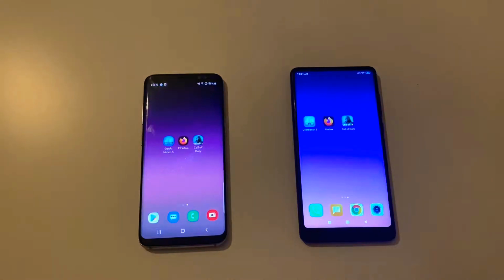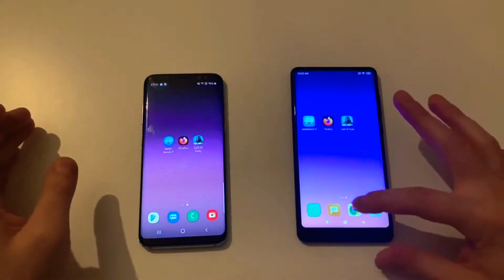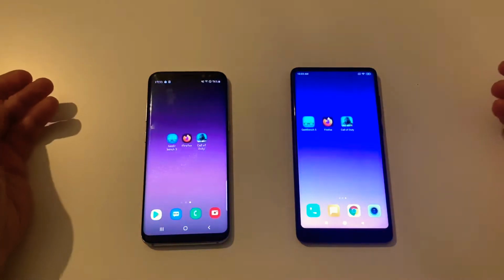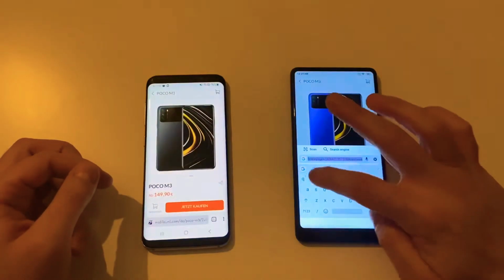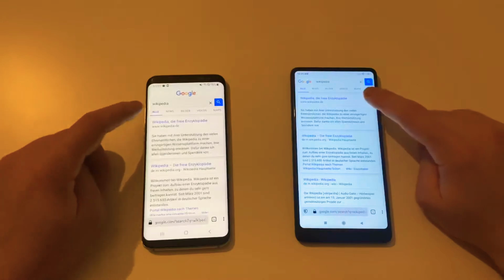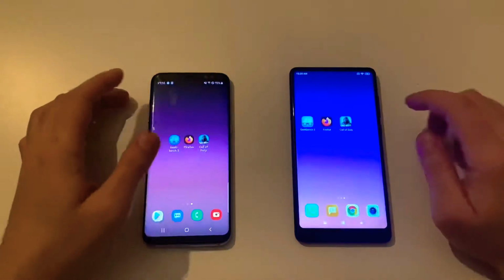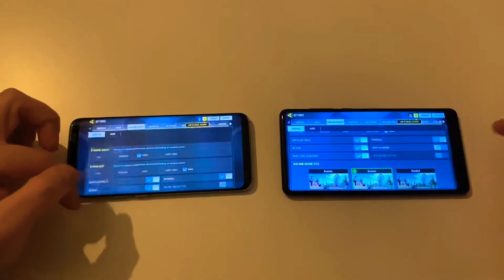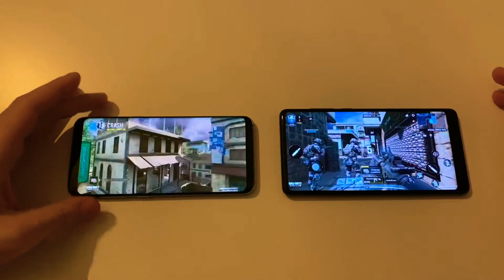Samsung Galaxy S8 VS Xiaomi Mi Mix 2 SPEEDTEST (CALL OF DUTY, BROWSING)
Follow me now on Instagram!